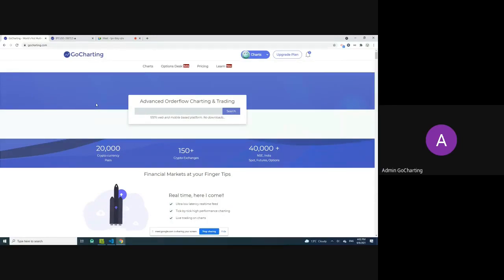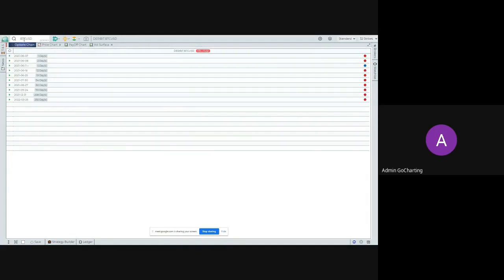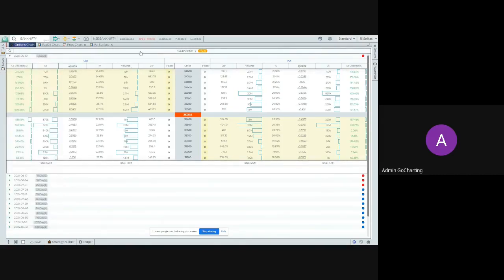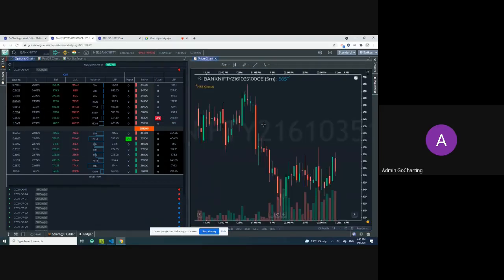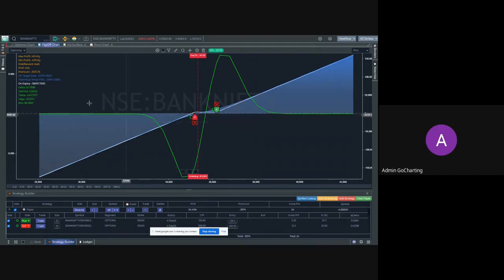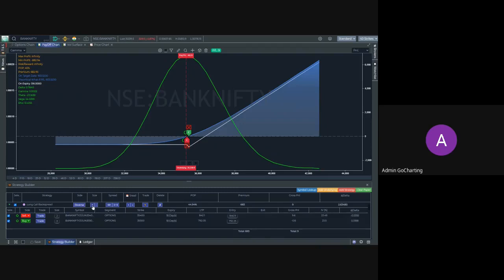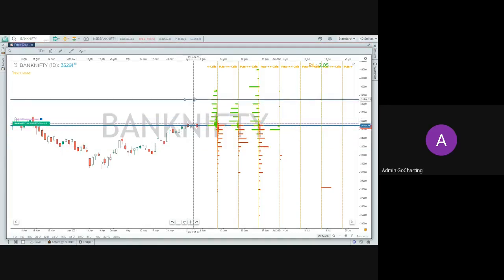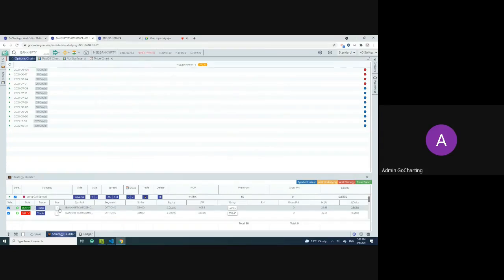Options Desk - The most beautiful Options Trading Platform on the web - Live Webinar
The video is a walk through of the zillions amazing features of Options Desk.  Options Desk was designed to provide users a fast performing and beautiful Options trading platform with advanced features on the web and mobile